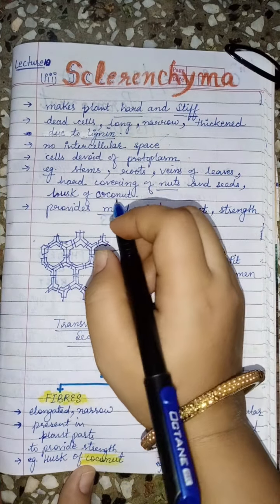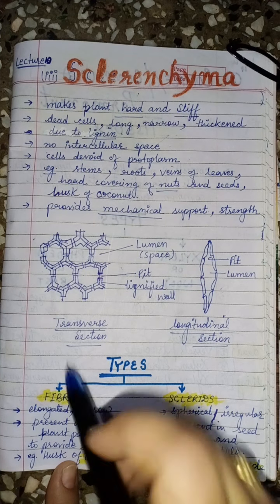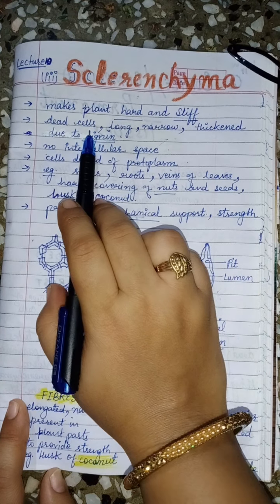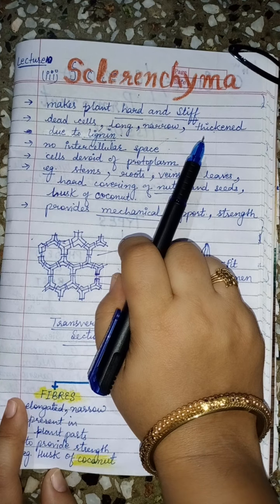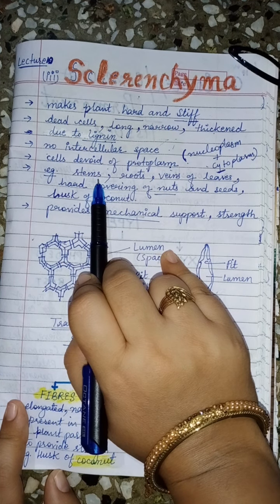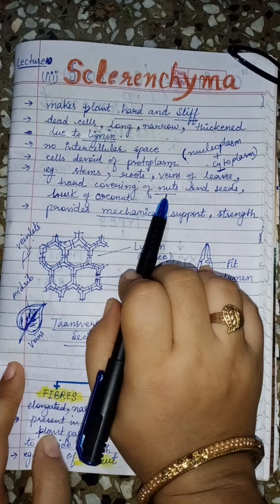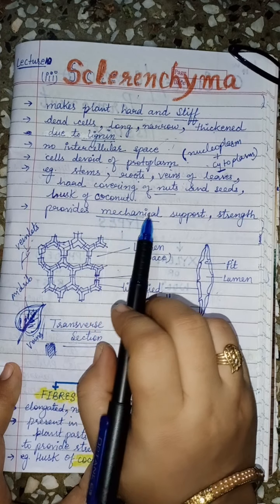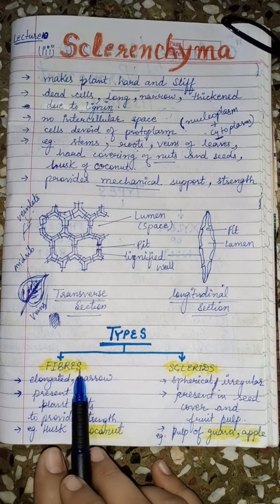Tissue : Lecture 10 Sclerenchyma